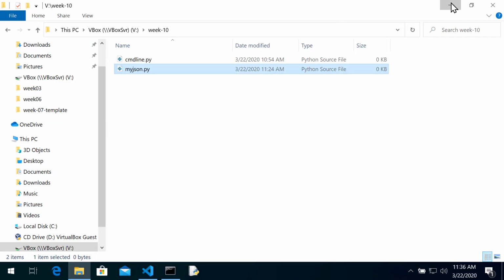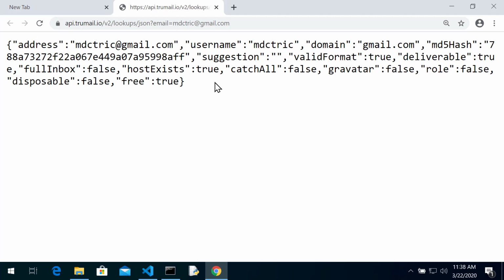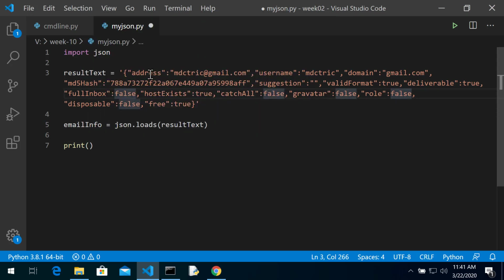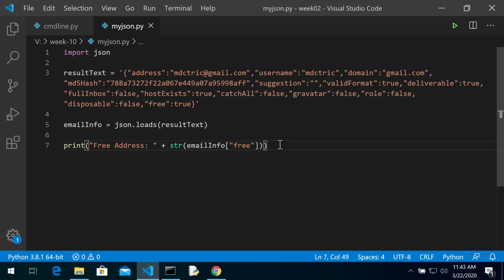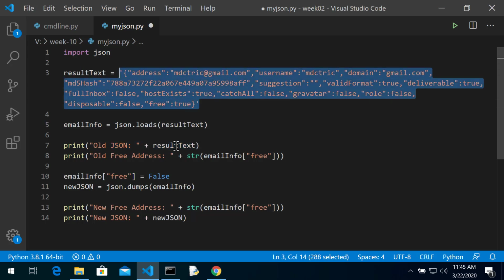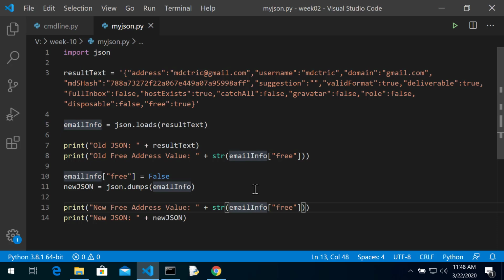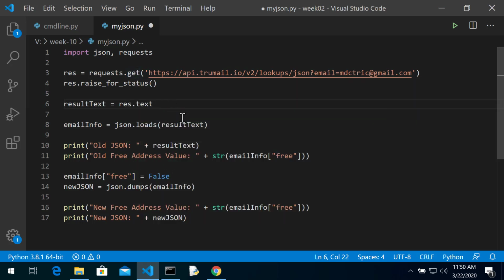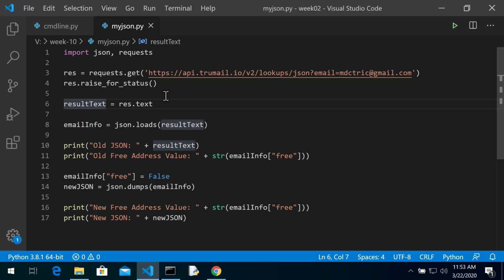IT 2750 - Using JSON, APIs, and Requests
Lesson on parsing JSON, accessing APIs, and pulling down data from APIs using the Requests module in Python